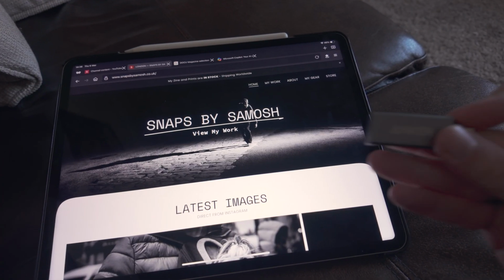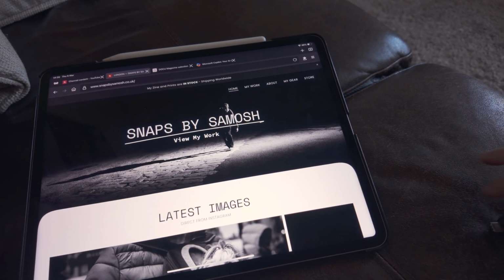My Complete Photography Workflow Made Simple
I often get asked about my photography workflow, so in this video, I’ll walk you through my simplified post-photography process. I’ll detail everything from the moment I take the photo to how it eventually appears on your screens.

Timestamps:
0:00 - Intro
1:21 - The mobile workflow
2:17 - Storage
4:40 - Offloading Images
8:33 - Editing
9:56 - The post edit process
13:24 - Outro